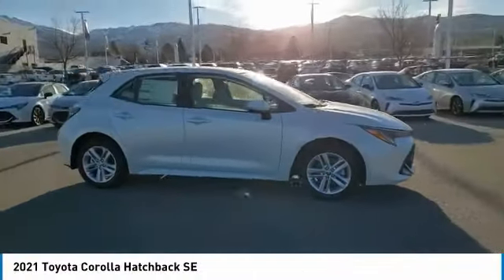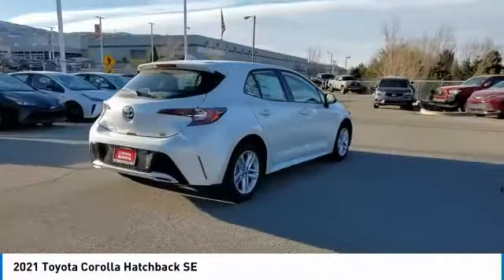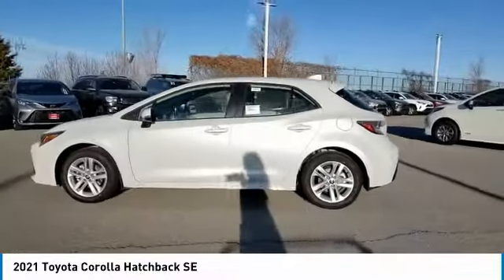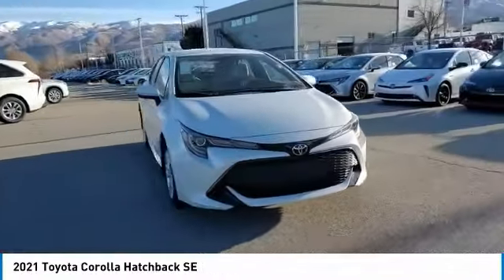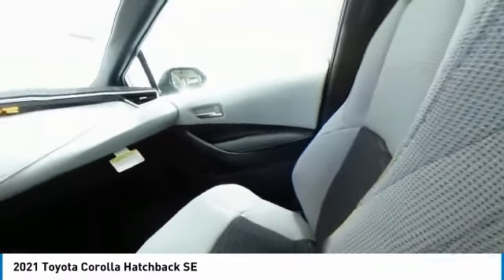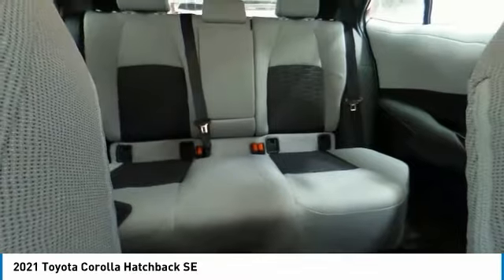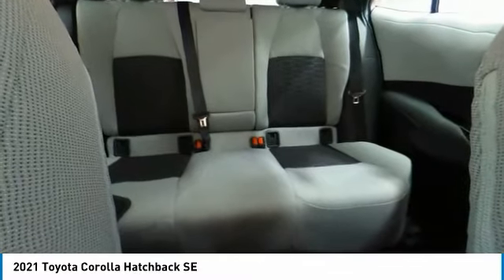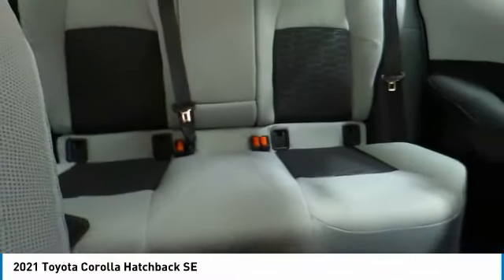2021 Toyota Corolla Hatchback M3124559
2021 TOYOTA COROLLA HATCHBACK Bountiful, UT
Stock# M3124559

Toyota Bountiful
2380 S Hwy 89

This New *2021 Toyota Corolla Hatchback SE* is loaded with convenient features like BACKUP CAMERA, ANDROID AUTO, ALLOY WHEELS, KEYLESS ENTRY.

This stunning *2021 Toyota Corolla Hatchback SE* located in Bountiful, UT features a beautiful *Wind Chill Pearl* exterior and a *Moonstone* interior.

Compare, adjust and save your payment options on every New Toyota vehicle in stock at: ToyotaBountiful.com

*Technology and Entertainment Features Include:* Satellite Radio, Steering Wheel Audio Controls, Anti Theft System and Overhead Console, Compass, Air Conditioning, Illuminated entry, Rear Seat Center Armrest, Rear Window Defroster, Split Folding Rear Seat, Vanity Mirrors, Tilt Steering Wheel

*Safety and Economy Features Include:* Electronic Stability Control, Integrated Turn Signal Mirrors, Brake Assist, Overhead airbag, Delay-off headlights, Occupant sensing airbag, Knee AirBag, Speed Sensitive Steering, Dual Air Bags, Rear Air Bag, Anti-Lock Brakes, Front Side Air Bags

*Warranties Include:* Basic warranty of 36 months/36,000 miles, whichever occurs first, from the date of first use and covers all components other than normal wear and maintenance items. This warranty covers repairs and adjustments needed to correct defects in materials or workmanship or any part supplied by Toyota, subject to exceptions. Powertrain Coverage is?60 months/60,000 miles, whichever occurs first, from the date of first use?and includes?engine, transmission/transaxle, front-wheel-drive system and rear-wheel drive system.*

Toyota Bountiful proudly offers our customers many at-home services including *Performance Valet*! When you purchase from Toyota Bountiful, you will be eligible for *FREE Pickup & Delivery*^ for your future service appointments! We value your time and that's why we want to give you the best buying and service experiences in the Bountiful area! Also, ask your product specialist about our home test drives and deliveries. Save time and money through our exclusive Performance Remote Services! Distance limitations may apply.

*Need financing assistance?* Our strong, group-wide relationships with several lending institutions allow us to offer the most competitive rates! We will give you top-dollar for your trade or make you a cash offer if you'd prefer the convenience of selling us your vehicle directly.

With our aggressive pricing strategy, most vehicles sell within the first few weeks, so please contact us ahead of time at * * to ensure this vehicle is still available and ready for your test drive.

1Based on EPA mileage ratings. Use for comparison purposes only. Your mileage will vary depending on driving conditions, how you drive and maintain your vehicle, etc.